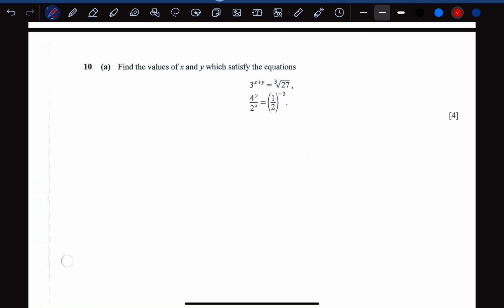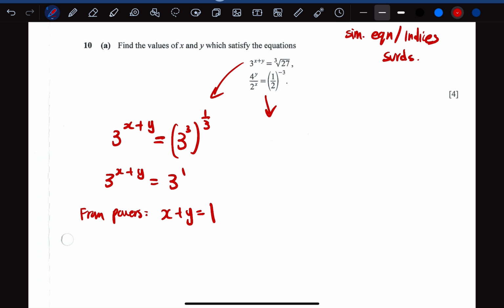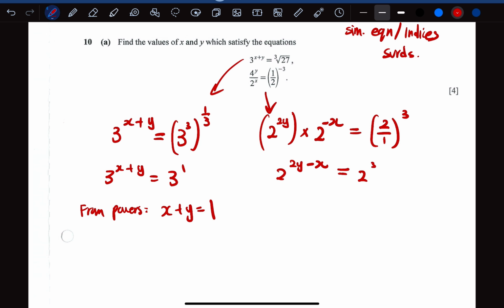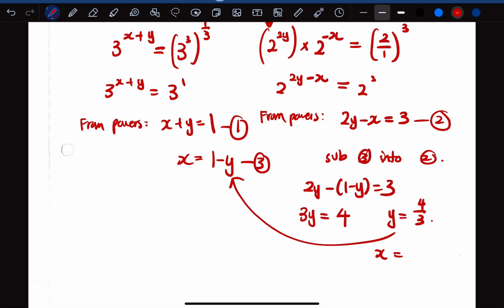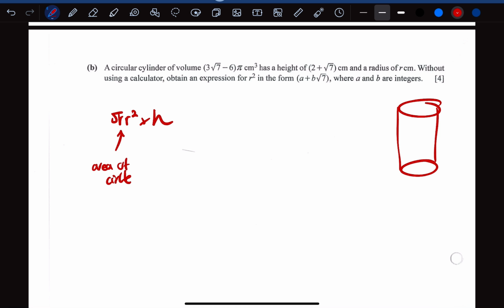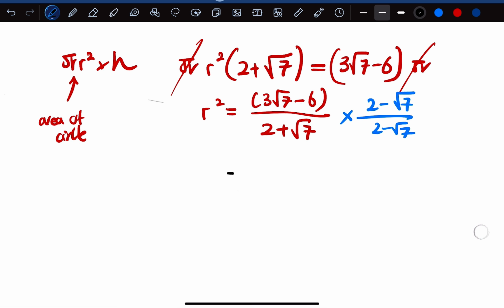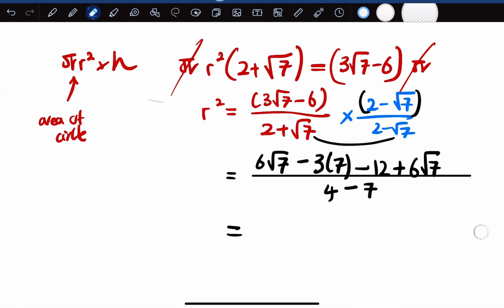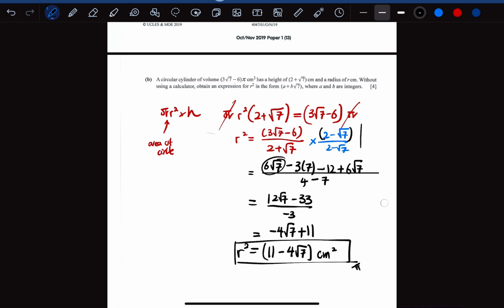Q10 Paper 1 2019 O Level A Math